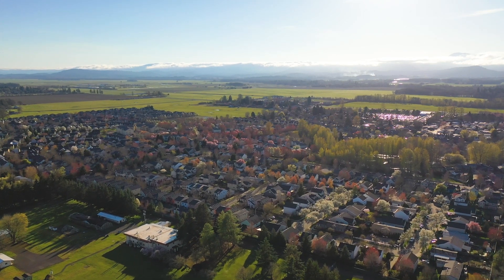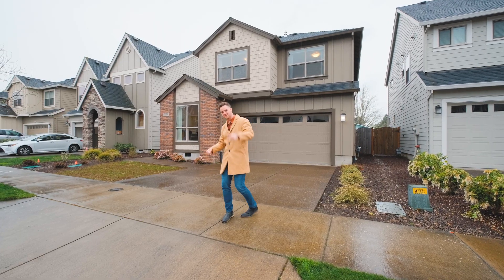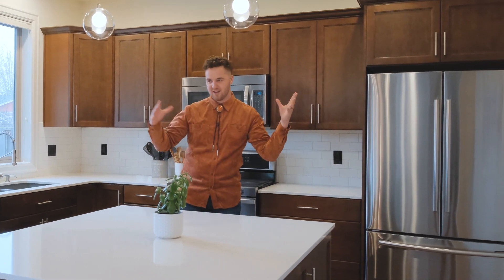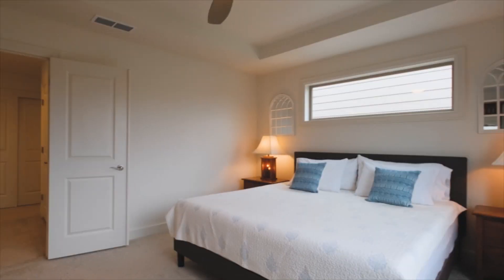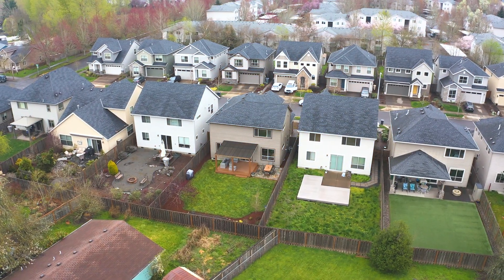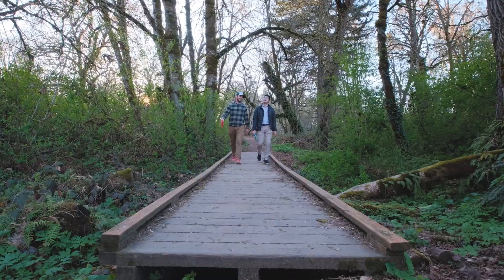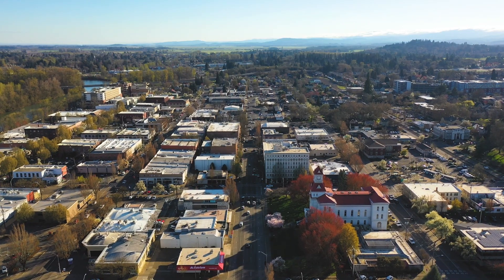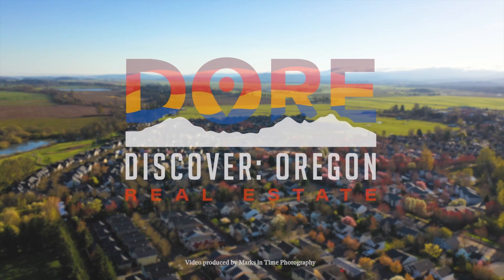Move-in Ready Home Close to Willamette Park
Just Listed in Corvallis: ✨Are you looking for a move-in ready property? This energy-efficient home built in 2016, is just a short distance to the neighborhood park, Willamette River & views of Mary's Peak. This spacious home offers a great kitchen with SS appliances (including a double oven), a master suite with two walk-in closets & a large soaking tub. The fenced yard includes a vegetable garden & the high-ceilinged garage has suspended storage. This South Corvallis location is hard to beat with/ the nearby co-op & eateries.

📍3314 SE Summerfield Dr Corvallis OR 97333
3 beds · 2.5 baths · 2003sqft

LISTED BY:
Tim Rist, (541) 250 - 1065

OPEN HOUSE:
March 30, Saturday, 11 to 3 PM

AGENTS: Want to join the best team in town? If you're looking for a clear path to grow your business, we can give you the support and structure to be a high-performing agent.

Youtube: Discover Oregon Real Estate